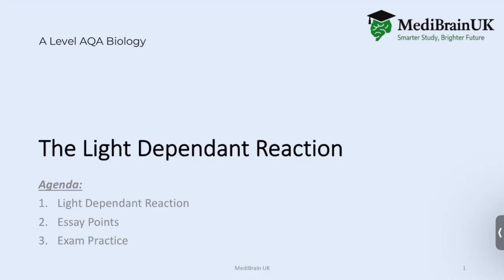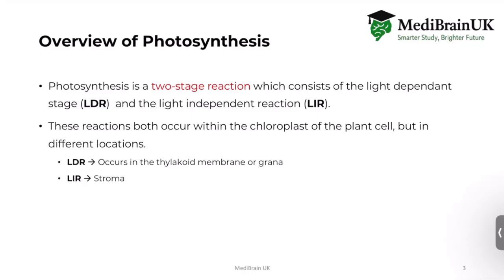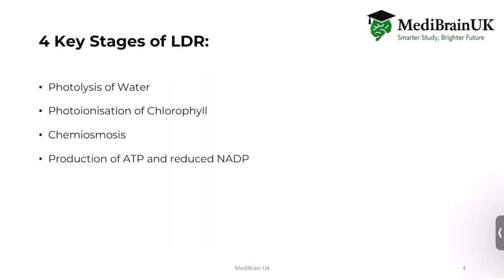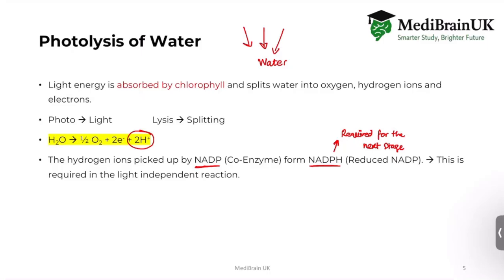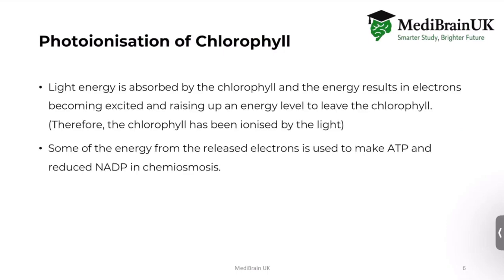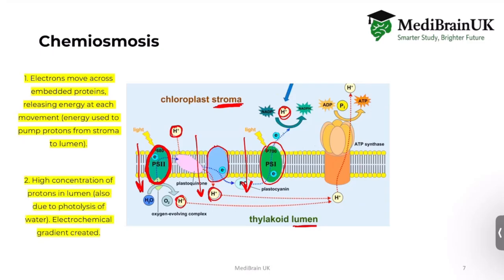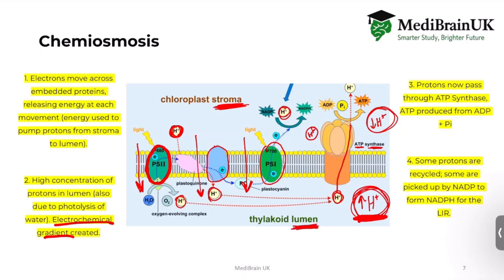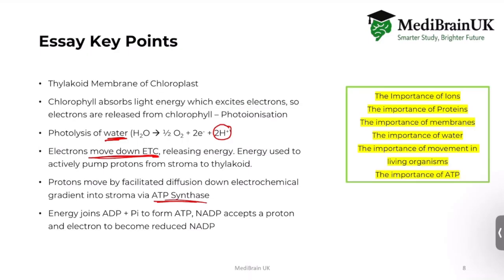A Level AQA Biology: Photosynthesis LDR & Essay Points | Classroom Experience | Complete Lesson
📚 A Level AQA Biology: Light Dependant Reaction of Photosynthesis + Essay Points | Classroom Experience | Complete Lesson

Welcome to your full A Level AQA Biology lesson on the Light Dependant Reaction. This recorded session gives you the complete classroom experience — perfect for revising, catching up on missed lessons, or getting ahead on your studies.